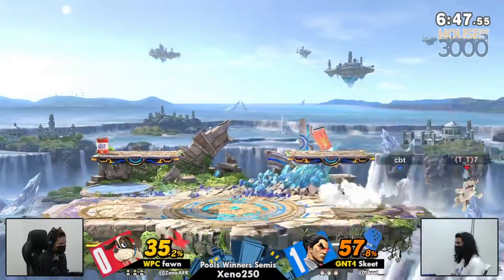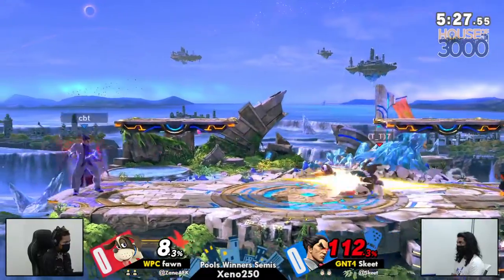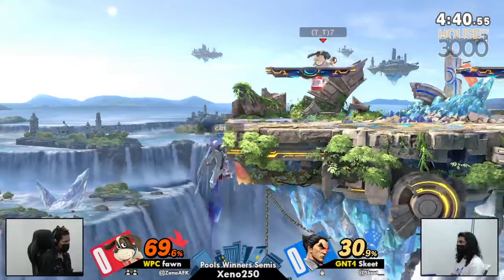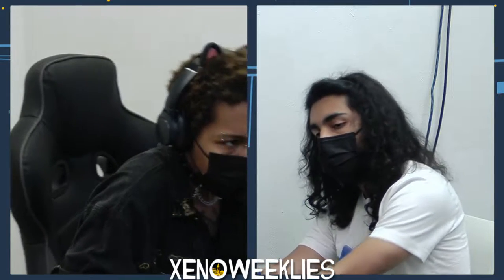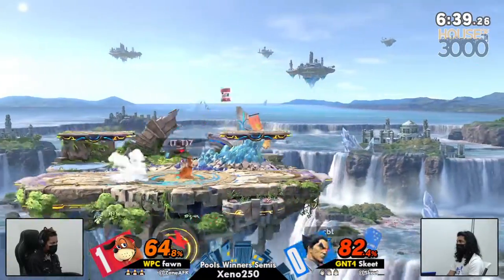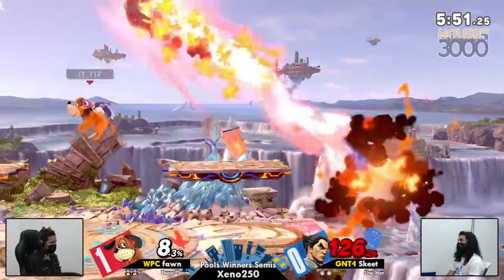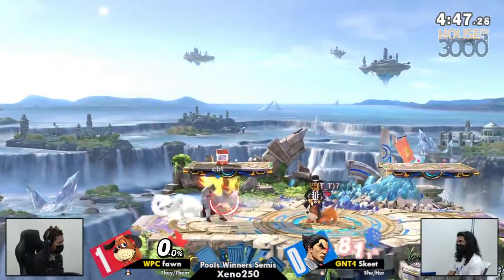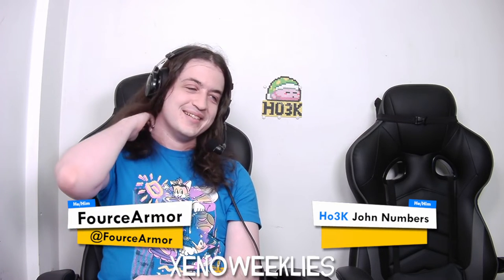[Smash Ultimate] WPC fawn vs GNT4 Skeet - Xeno250 (Pools Winners Semis)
WPC | fawn(Duck Hunt White & Brown) vs GNT4 | Skeet(Kazuya Jacket White)

Commentators:
 - FourceArmor (@FourceArmor)

Venue Fee: $8
Singles:   $7
Doubles:   $5

Venue Address -
21 Ludlow